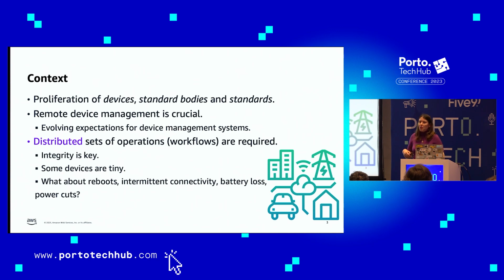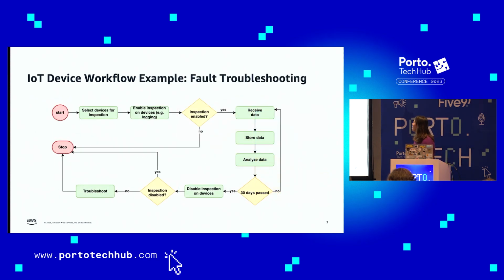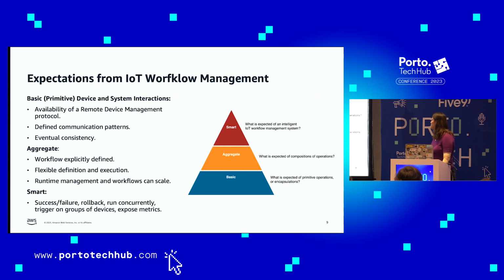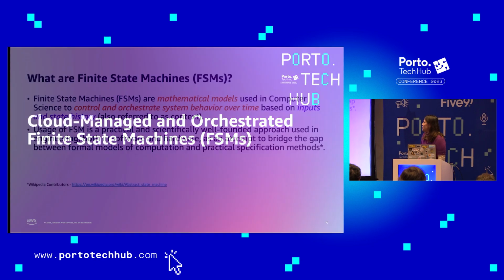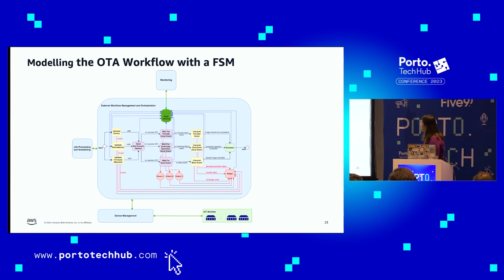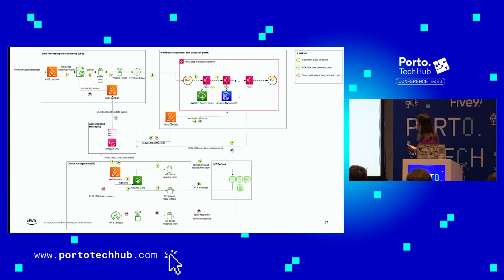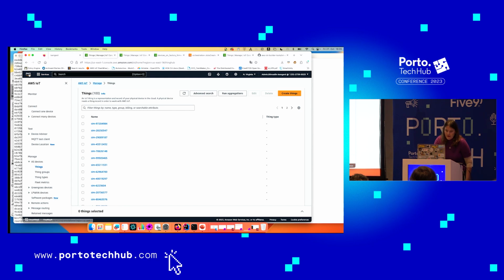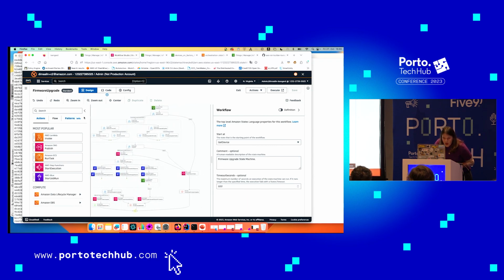Modelling Durable IoT Workflows with Cloud-managed Finite State Machines | Alina Dima PTH Conf 2023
Remote IoT device management is complex and risky. IoT devices undergo distributed processes, such as Over-The-Air updates, which are crucial to fixing vulnerabilities, ensuring security and deploying new features. How can you model IoT workflows as an engineer to ensure resilience, flexibility and expressiveness, observability, integrity of involved systems and durability? This session will focus on a developer technique to break down IoT processes, by using the mathematical concepts of state machines together with serverless workflow management and orchestration. We will look at the example of firmware upgrades over-the-air, analyze design approaches and see AWS Step Functions and AWS IoT in action as an implementation example.